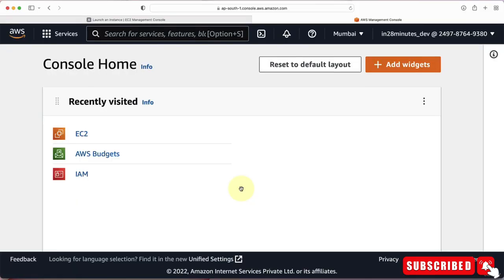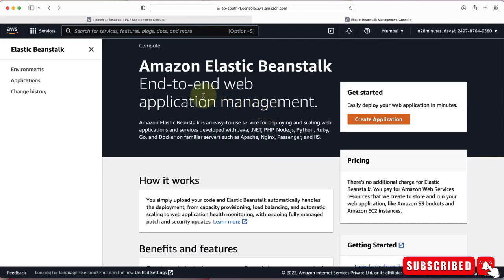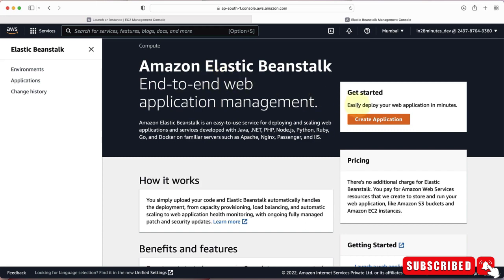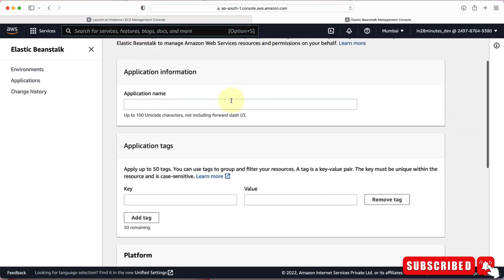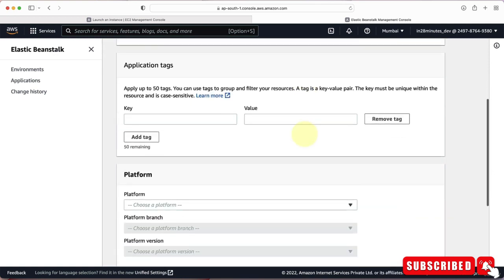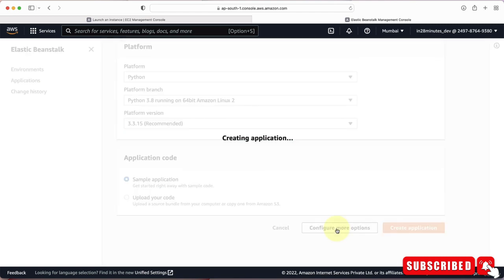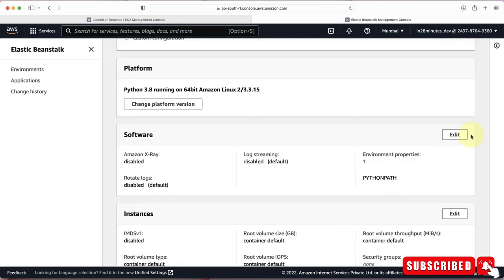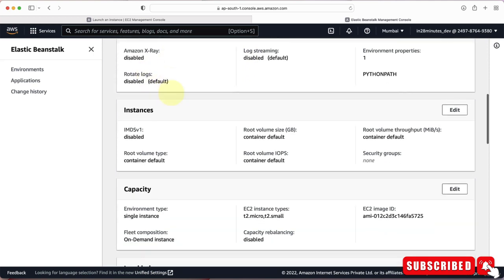DEMO SETTING UP WEB APPLICATION WITH AWS ELASTIC BEANSTALK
Welcome to our YouTube tutorial on setting up a web application with AWS Elastic Beanstalk! In this comprehensive demonstration, we'll guide you step by step through the process of deploying your web application on the highly scalable and managed platform provided by AWS Elastic Beanstalk.

Whether you're a beginner or an experienced developer, this tutorial is designed to help you quickly get started with deploying your web applications using Elastic Beanstalk. We'll cover all the essentials, including creating an environment, configuring your application, and launching it on AWS.

Here's a breakdown of what you'll learn in this tutorial:

Introduction to AWS Elastic Beanstalk: We'll give you an overview of Elastic Beanstalk and explain how it simplifies the process of deploying and managing your web applications on AWS.

Setting up your AWS environment: We'll guide you through the process of creating an AWS account and setting up the necessary resources, such as IAM roles and security groups.

Preparing your web application: We'll show you how to structure your web application code and configure any required dependencies to ensure smooth deployment on Elastic Beanstalk.

Creating an Elastic Beanstalk environment: You'll learn how to create an environment for your web application using the AWS Management Console or the AWS Command Line Interface (CLI).

Configuring Elastic Beanstalk: We'll explore the various configuration options available in Elastic Beanstalk, including environment variables, load balancers, auto-scaling, and more.

Deploying your web application: We'll walk you through the process of deploying your application code to Elastic Beanstalk and show you how to monitor the deployment process.

Testing and scaling: Once your application is deployed, we'll demonstrate how to test it and scale the environment to handle increased traffic.

By the end of this tutorial, you'll have a solid understanding of how to leverage AWS Elastic Beanstalk to deploy, manage, and scale your web applications with ease. Join us on this learning journey and empower yourself with the skills to confidently deploy your web applications on AWS Elastic Beanstalk.

Let's get started on our journey to mastering AWS Elastic Beanstalk together!